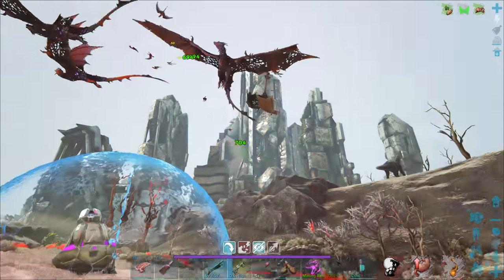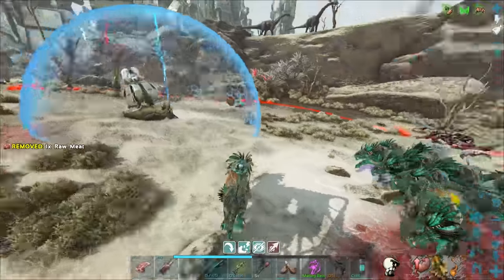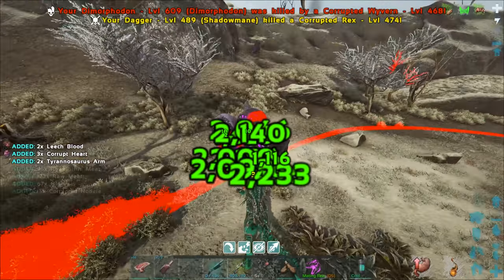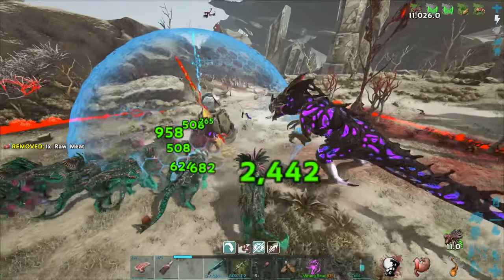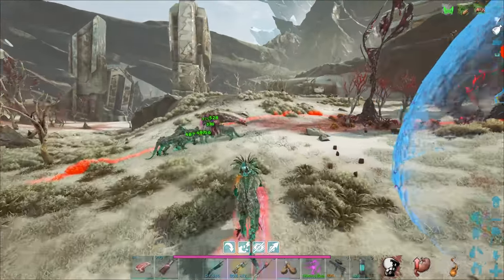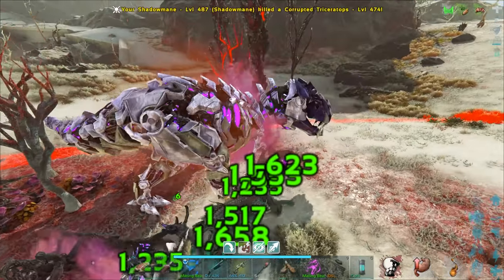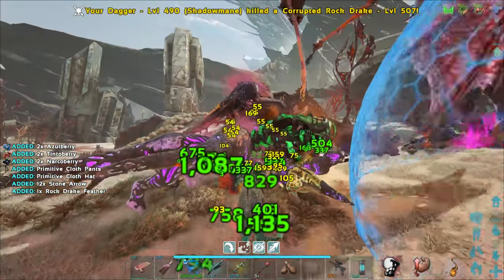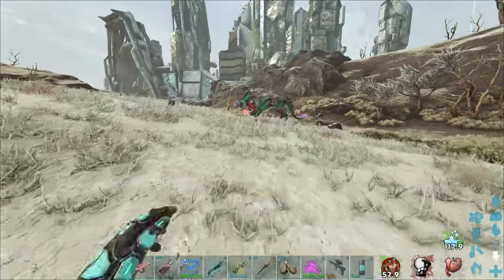Defending a Legendary Orbital Supply Drop with Shadowmanes! - ARK Survival Evolved [E120]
W/ SYNTAC

The Cluster Series is a Syntac Adventure spanning every Ark Survival Evolved Map. In this series Syntac will tame, breed and mutate any creature he can get his hands on while also building automatic farms, creature museums and fighting every boss from the Overseer to the King Titan!